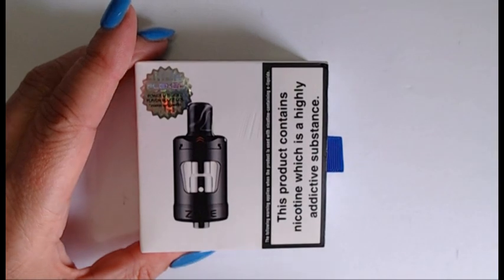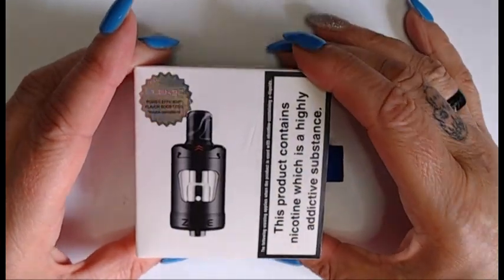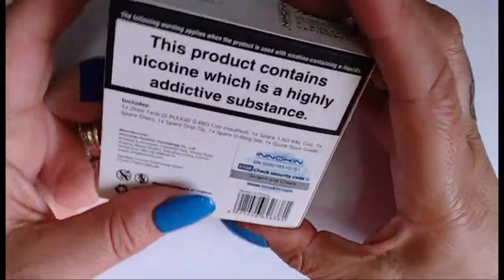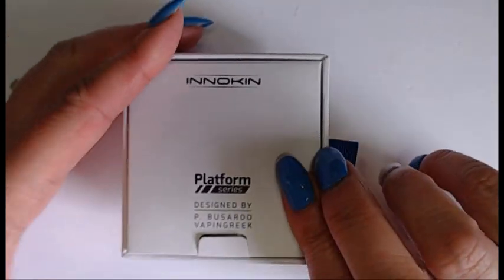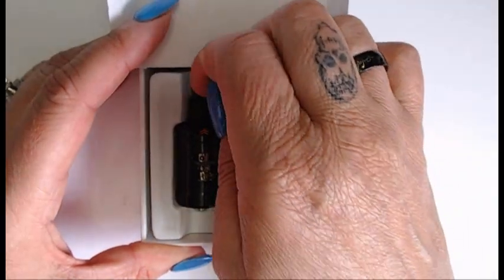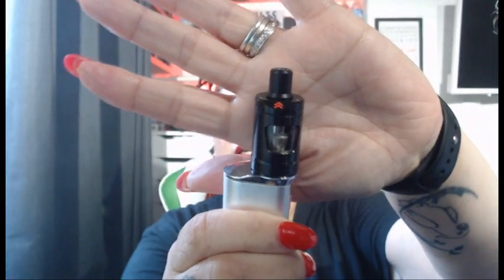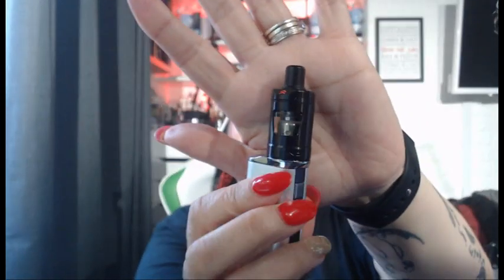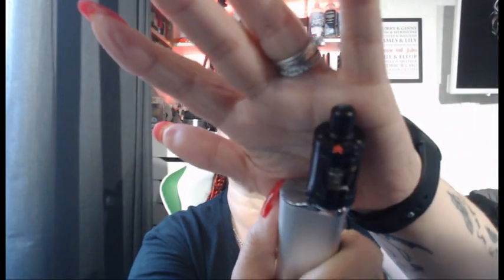Innokin ZLIDE Review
Today I give you my thoughts on the Innokin ZLIDE MTL, designed by P. Busardo and Vapinggreek

I try to be as honest as I can but at the end of the day I'm sharing my thoughts with you and you may not agree with them all, but that’s fine as we are all different and unique.
I hope you enjoy my strange, quirky way of reviewing. Love u muchly!!

Would you like to help me? If you would like to help my channel grow, then please don’t hesitate to get in touch with me at or if you wish, you can also donate via Paypal using the same email address. Your help would be greatly appreciated.